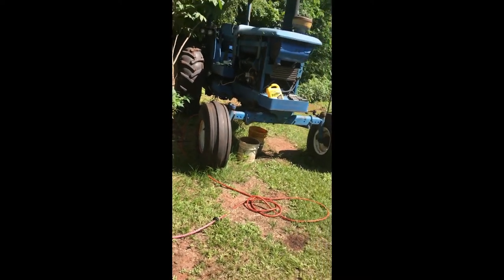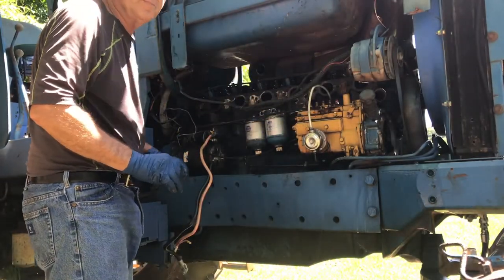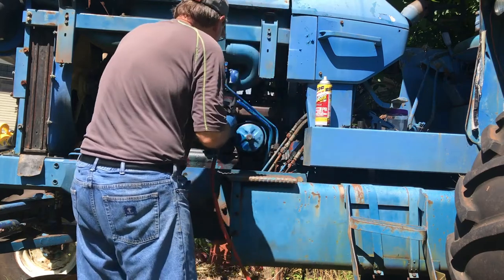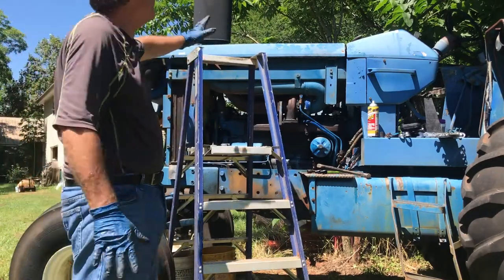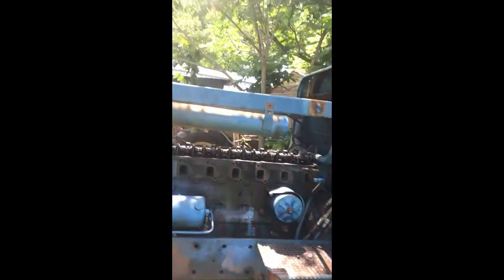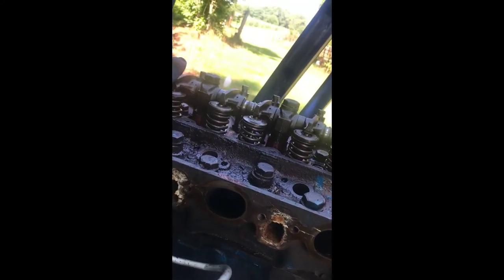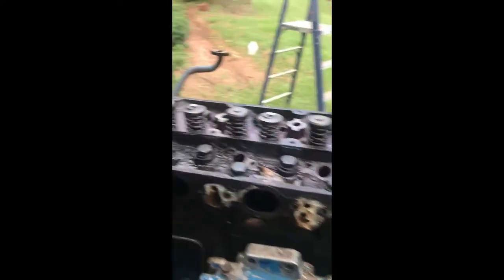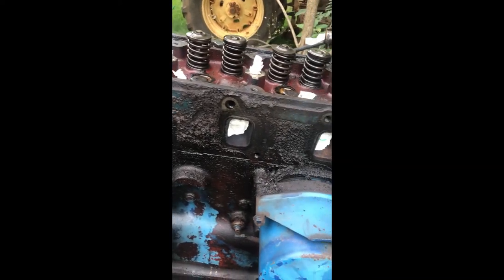Ford 9700 valves part1